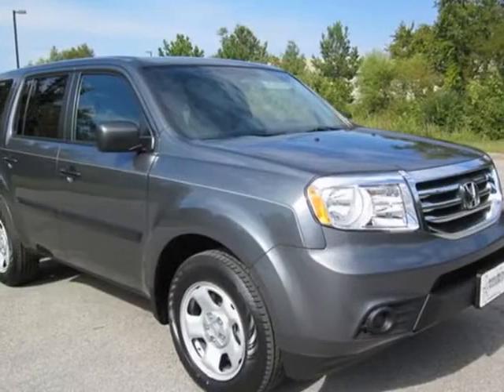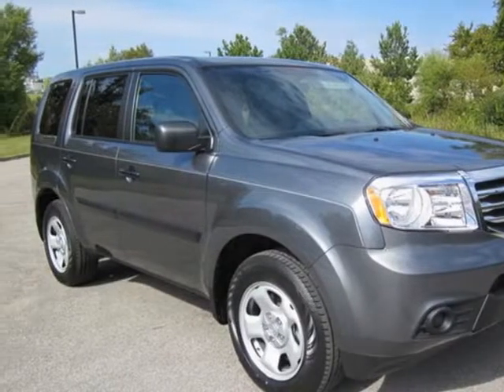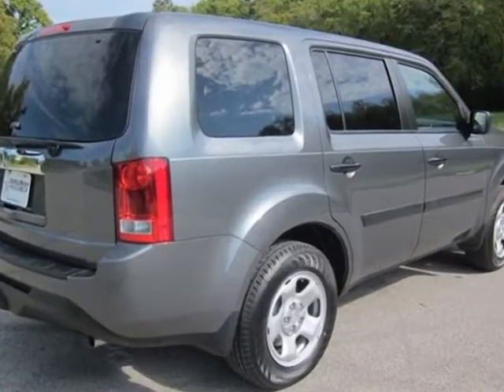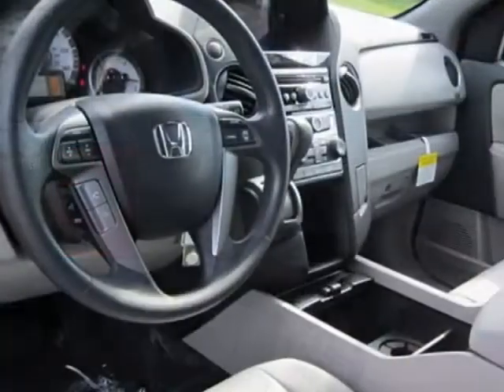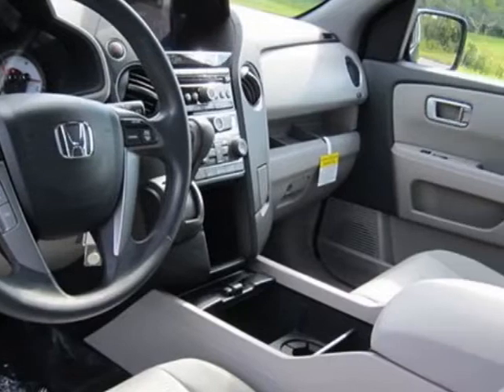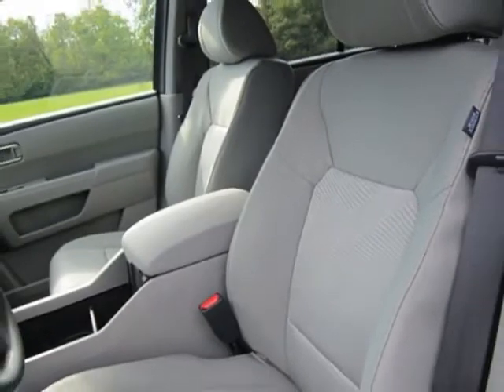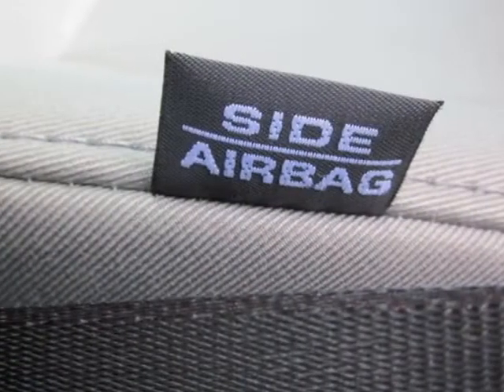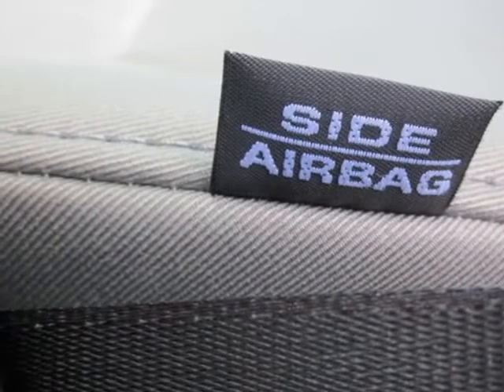2013 Honda Pilot 2WD 4dr LX SUV - Franklin, TN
Darrell Waltrip, Franklin, TN - Honda Pilot 2WD LX